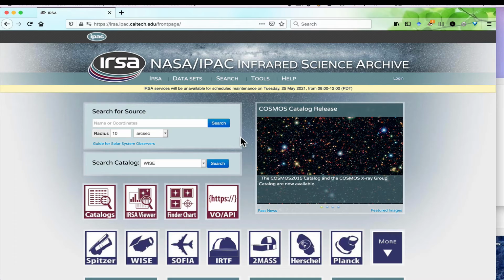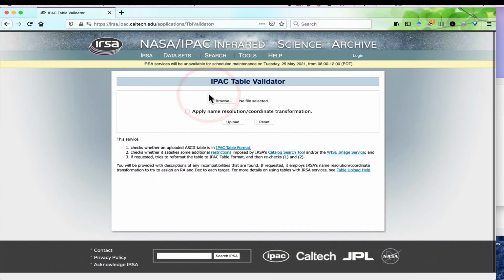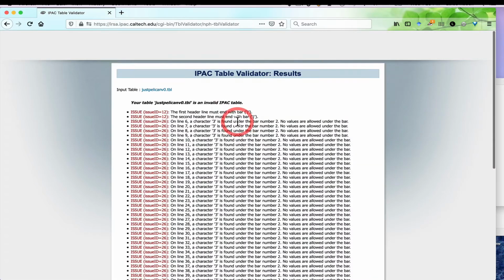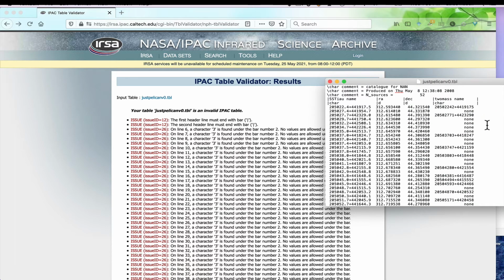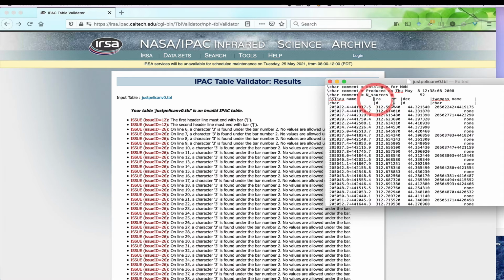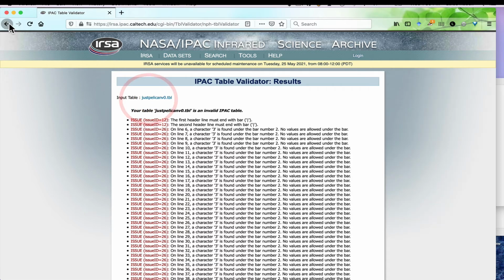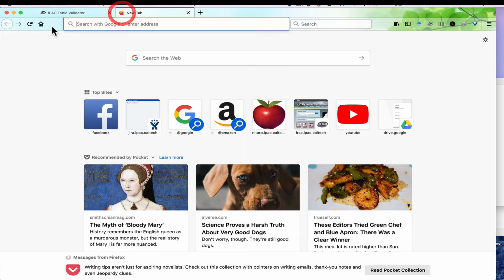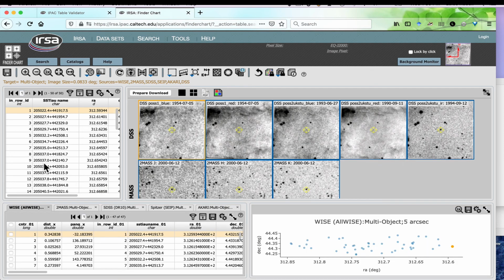IRSA Tutorial 0002av2: Using IRSA IPAC Table validator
This tutorial covers how to use the IRSA IPAC Table validator tool. IPAC table format is an ASCII file format, the details of which may be tricky to get exactly right. (If you have questions, the IRSA Helpdesk is There is another video (0002b) that is troubleshooting if this tool isn't working for you.